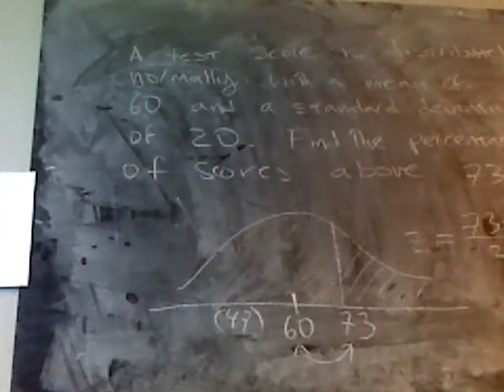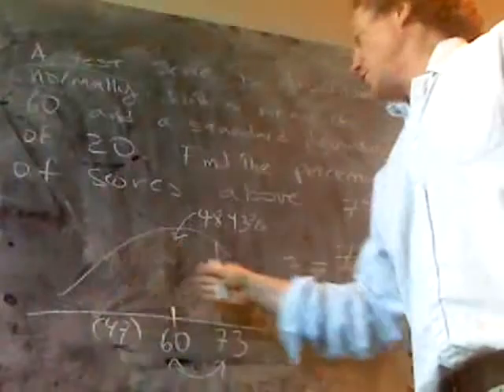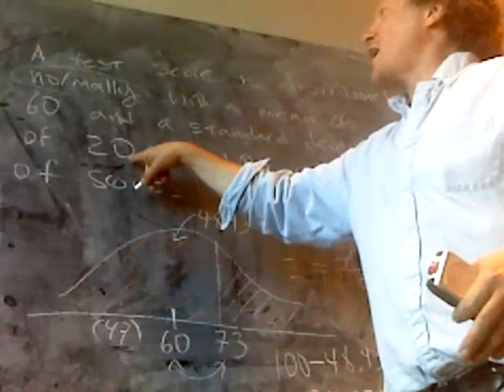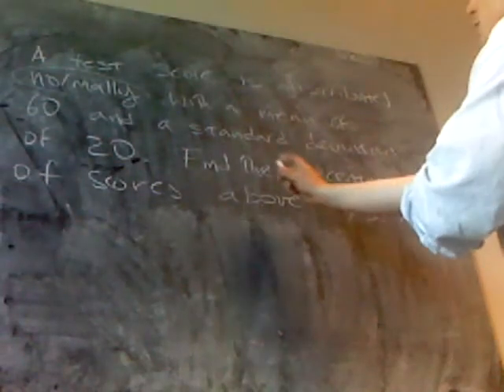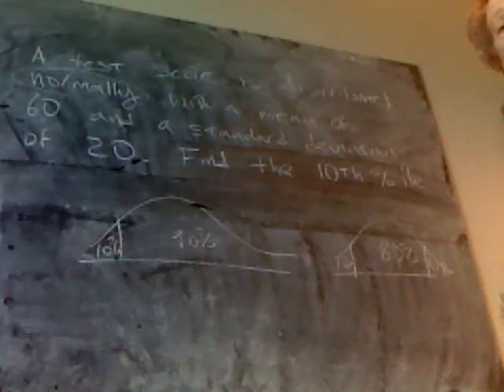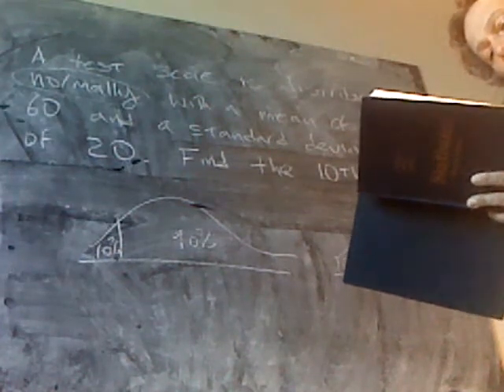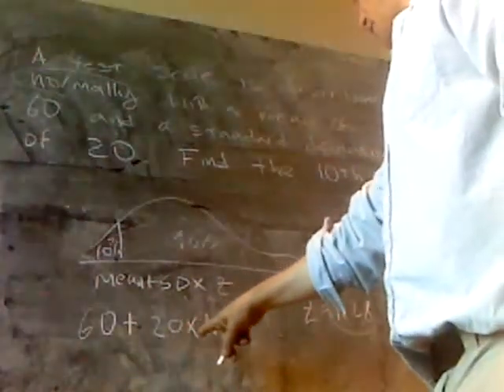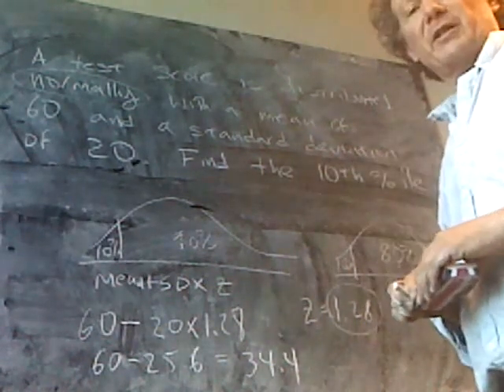Working with Normal Distribution: Part II